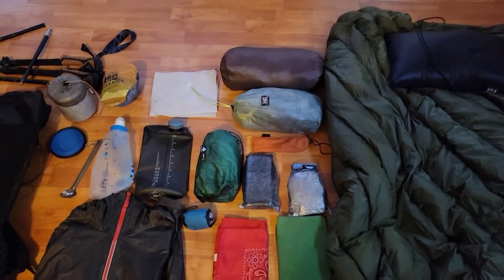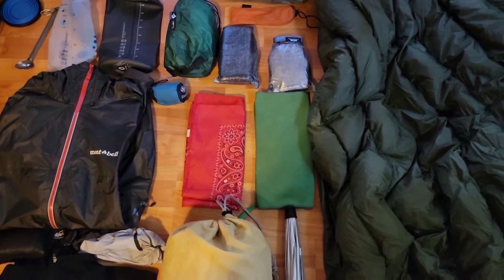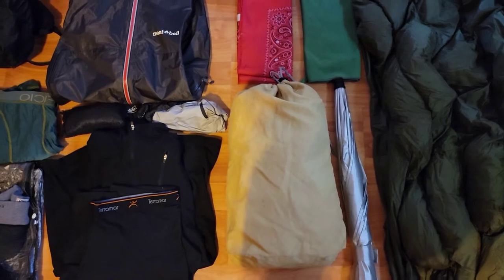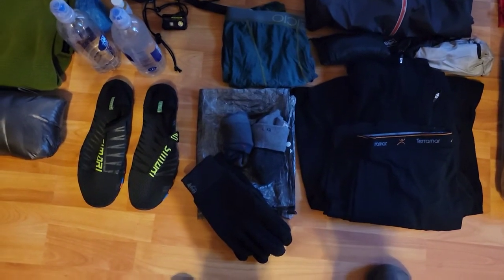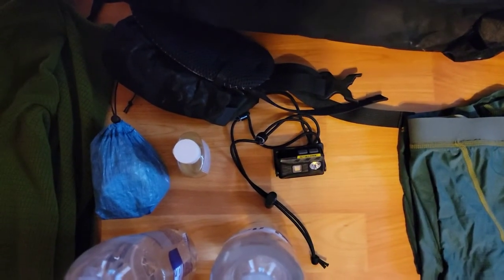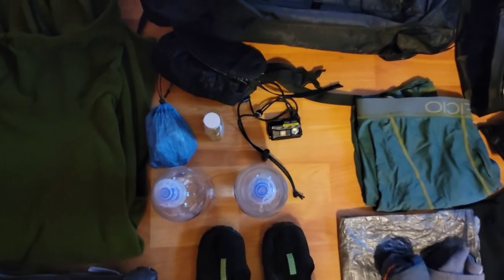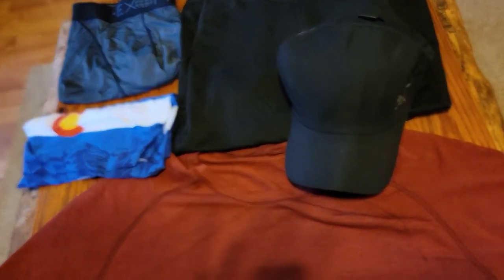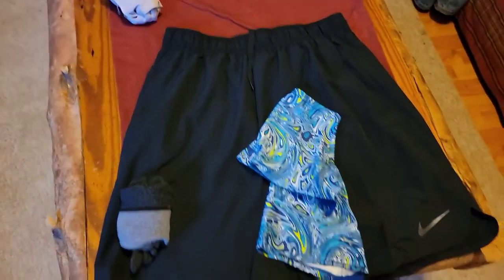AT thru hike 2021 gear video